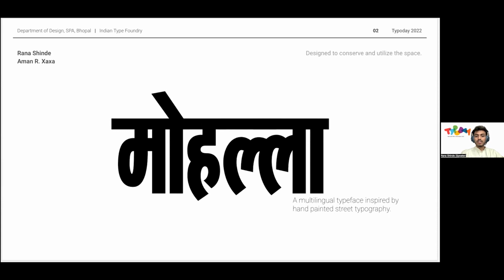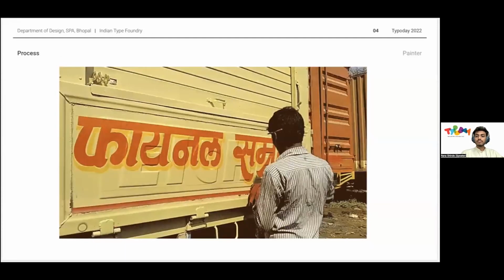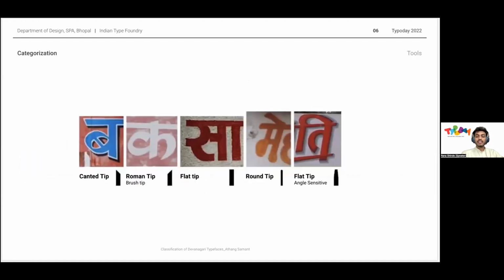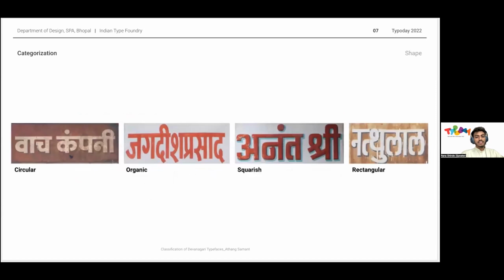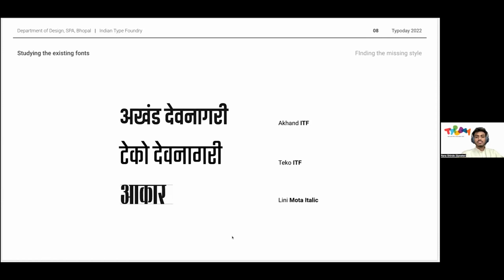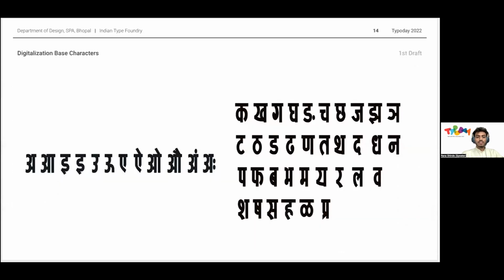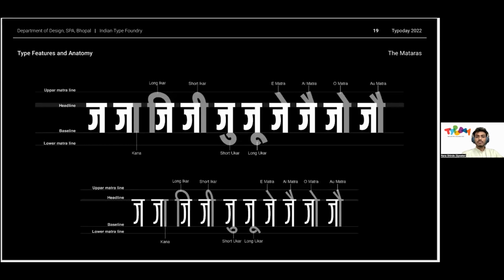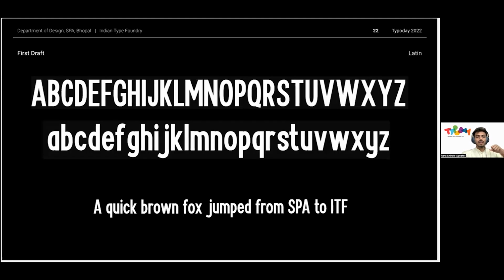Mohalla: A Multilingual Typeface Inspired from Hand painted street Typography by Rana Shinde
@dsourceindia This paper was presented at the online Typography Day 2022 conference hosted by the IDC School of Design, Indian Institute of Technology Bombay (IIT Bombay), Mumbai. The paper explores the evolution of typographic practices from the era of the printing press to contemporary digital media, with a focus on the untapped potential of regional Indian typefaces such as Devanagari. Inspired by hand-painted lettering traditions, the project aims to develop a versatile variable typeface adaptable for both body and display text, bridging traditional visual culture with modern digital typography.